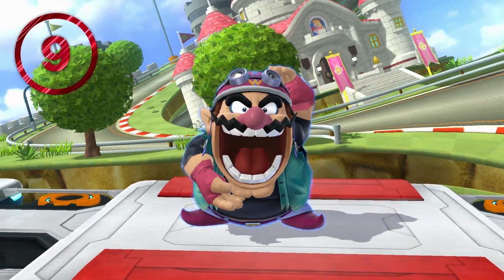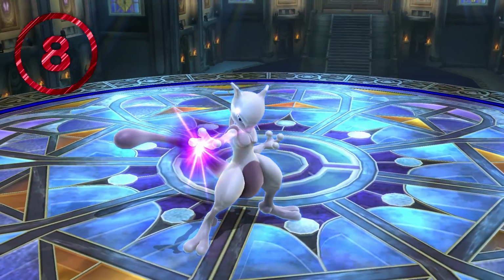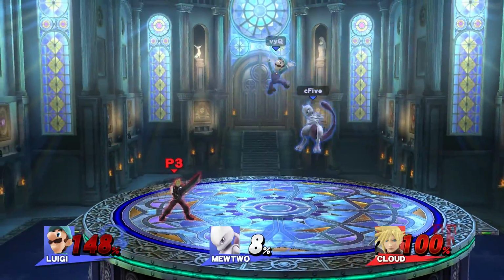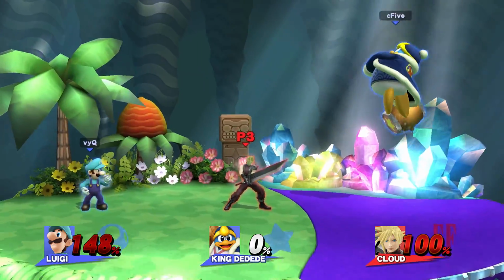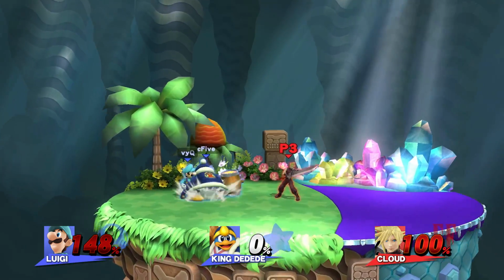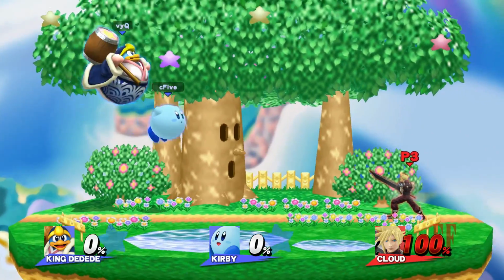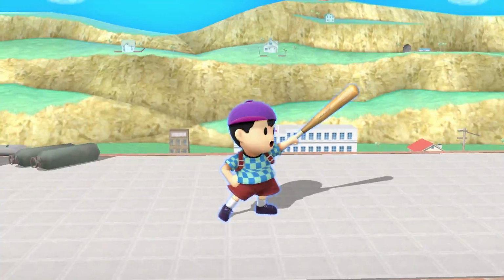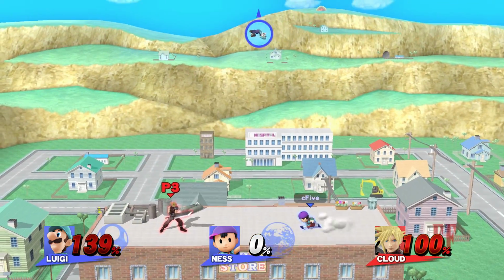Smash 4 Wii U - Top 10 BEST Characters at Saving Teammates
We looked for the best moves to save a teammate in Super Smash bros. for Wii U & 3DS. Here are the best characters and their attacks to do so. Enjoy!

Song:
We Are Heroes 2 by Johannes Bornlöf